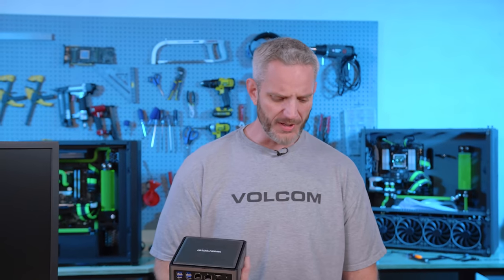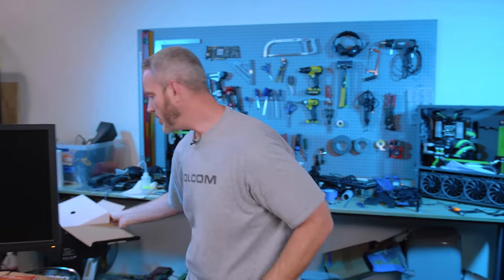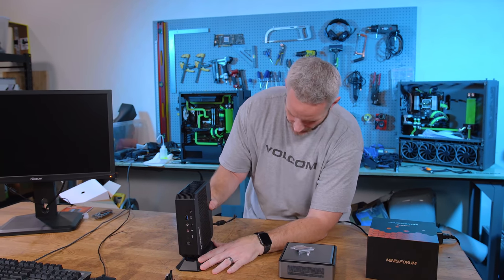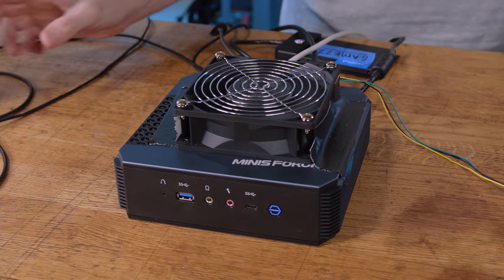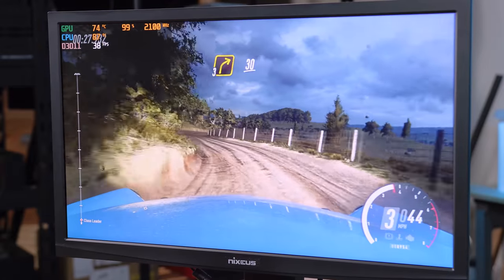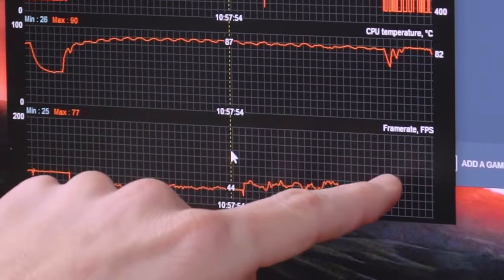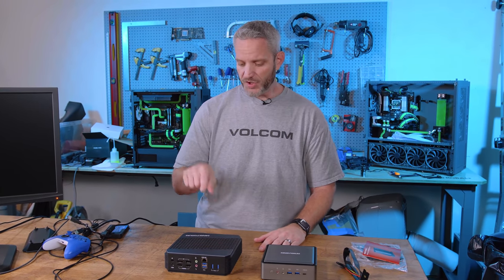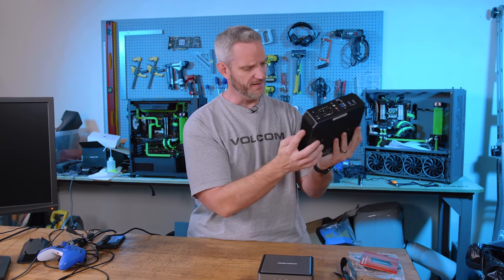It LOOKS like a modem... but its actually a Monster PC!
Start configuring your next custom gaming PC with NZXT BLD